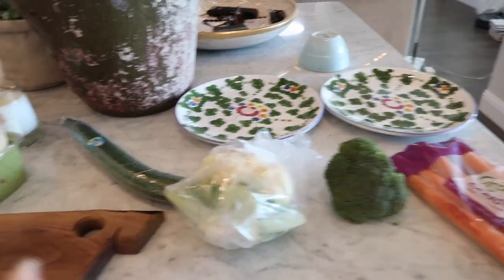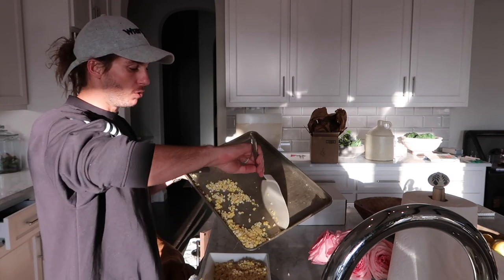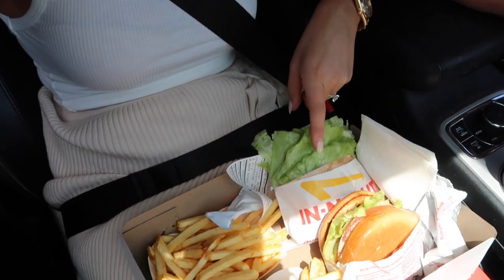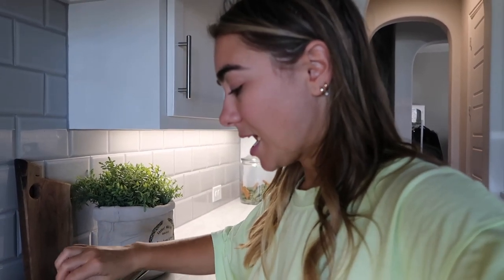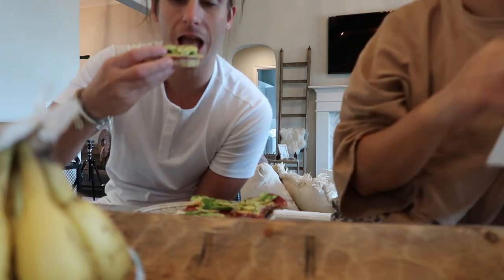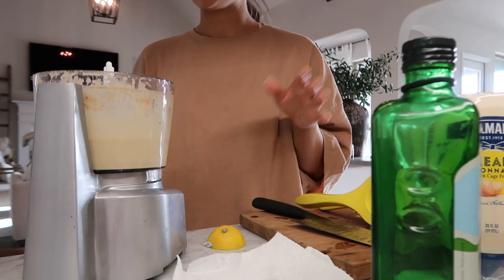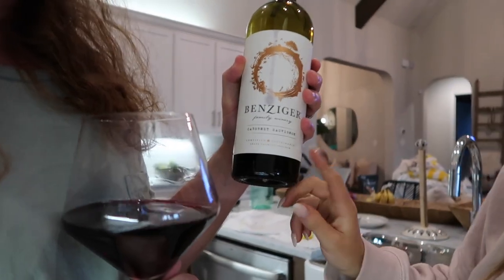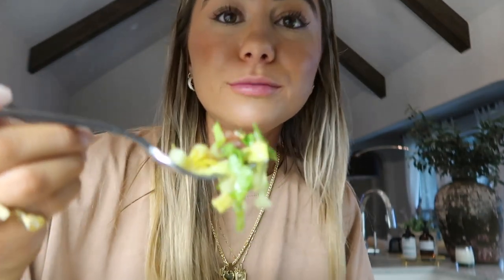WHAT I EAT IN A WEEK! HEALTHY, EASY, FAST | Julia & Hunter Havens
Showing you guys what we eat in a week and all of our favorite recipes that are healthy, easy and fast!!

Kitchen Things in this video:

Metal Straws
Ice Coffee Coldwave
Singel Egg Pan

RECIPES:

Cesar Dressing:
3 cloves garlic
1 can anchovies
(Blend together in food processor)
1/2 cup mayo
1 tbsp Dijon
1 tbsp red wine vin
1 lemon
Few dashes of worcestershire
1/2 cup olive oil

Red Wine

Beige Cropped Wrap Top: from Windsor (sold out)
Pink Floyd Graphic Tee
White Cropped Hoodie (Small)
Nude Sweats (size 4)
Lime green Sleep shirt
Camel Boyfriend Tee